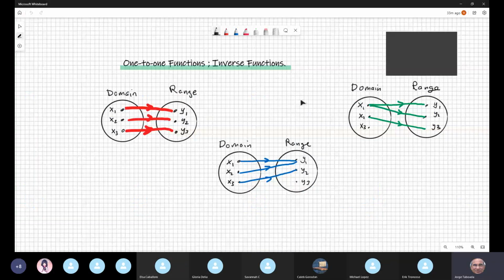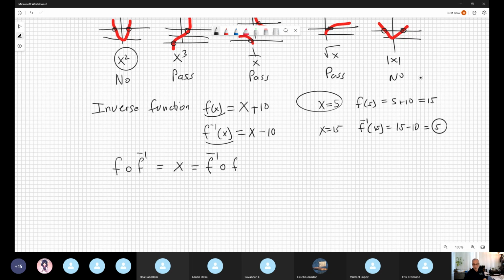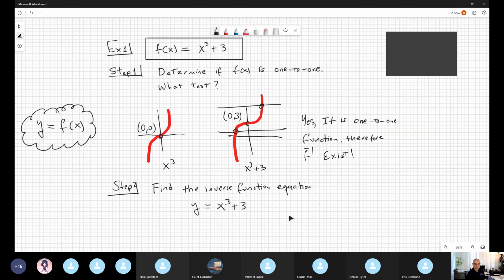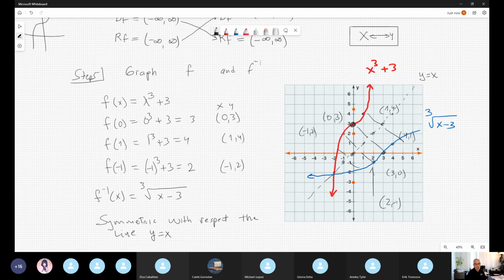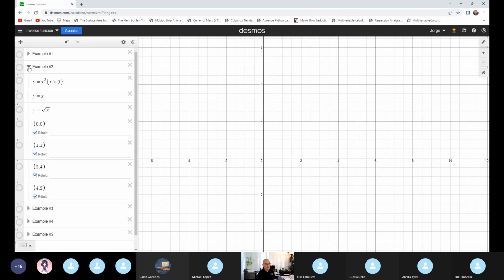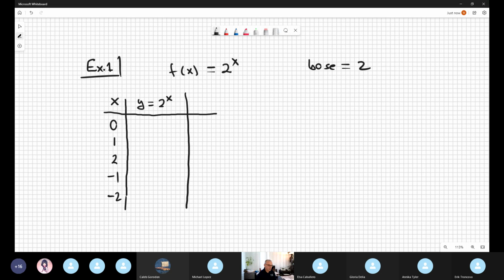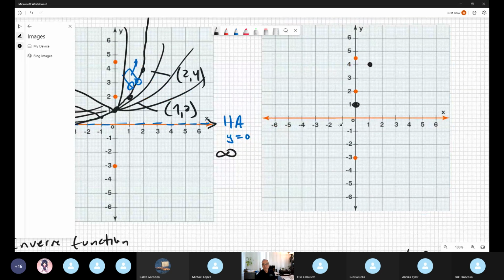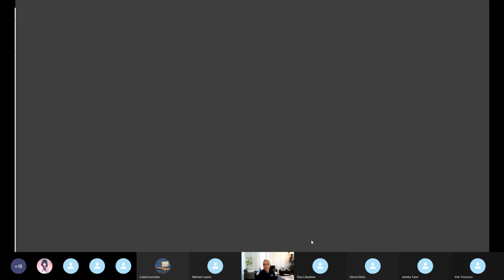Inverse Functions and Exponential Functions.